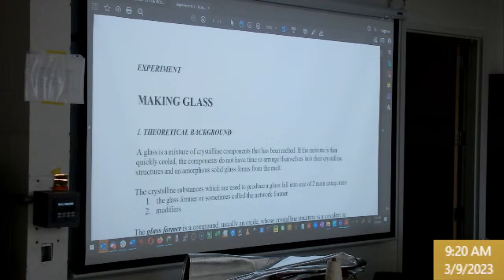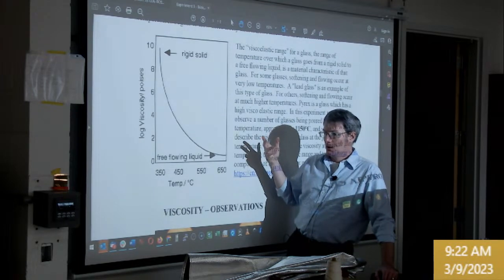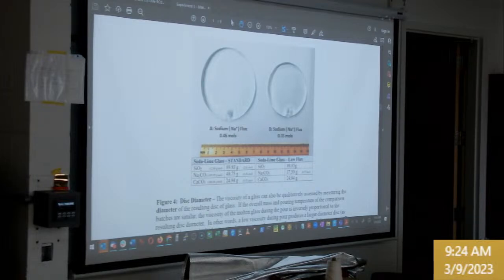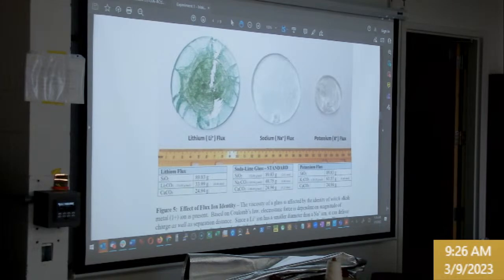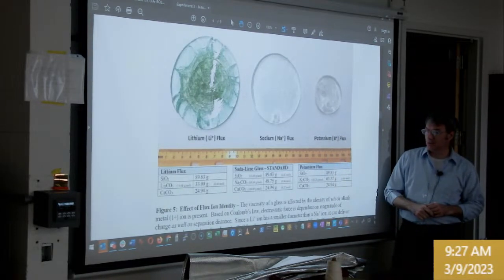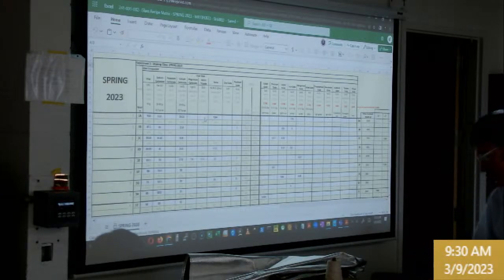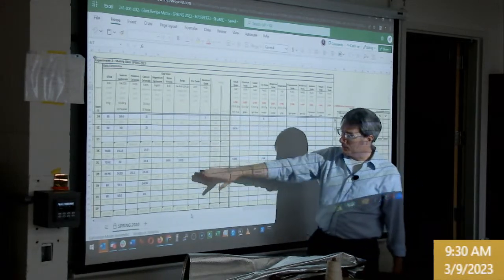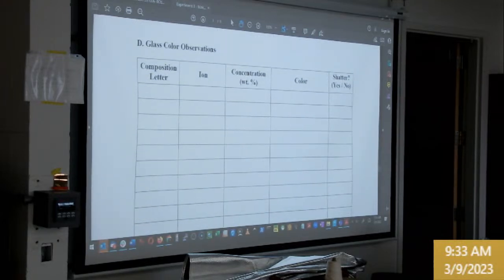Stout Materials Live Stream